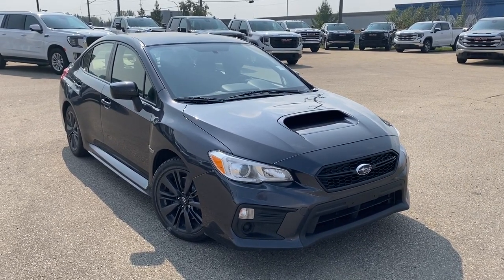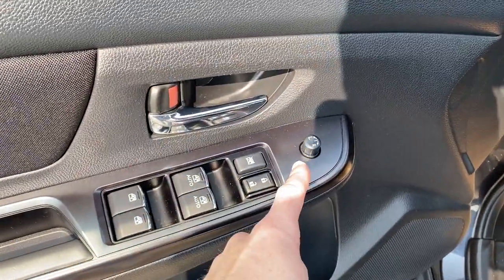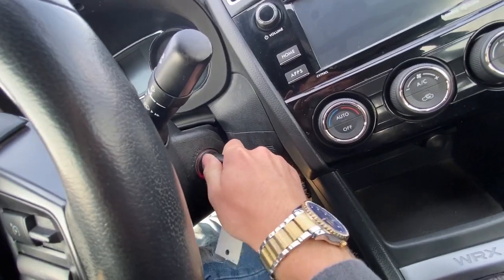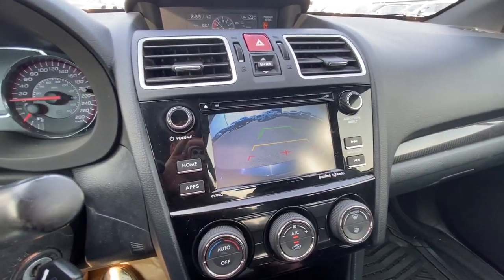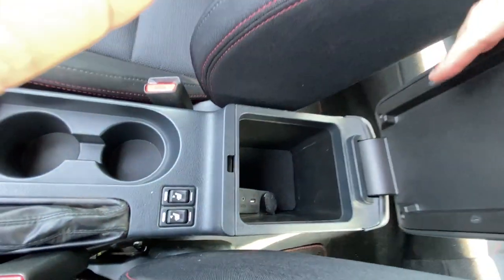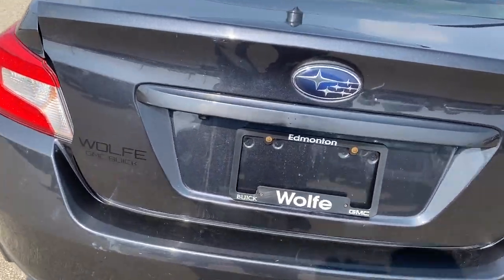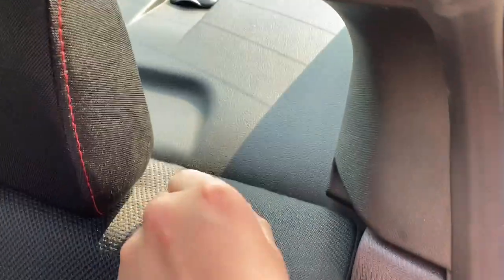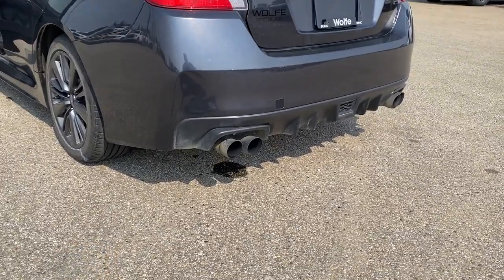2018 Subaru WRX Base Review - Wolfe GMC Buick Edmonton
Recent Arrival!

2018 Subaru WRX

RWD 2.0L 4 Cylinder paired to a 6-Speed Manual Transmission

The 2018 Subaru WRX comes equipped with a 2.0L DOHC 4 cylinder paired to a 6-speed automatic transmission. Some features of this vehicle include backup camera, cruise control, 17 inch alloy wheels, stability control, traction control, emergency braking assist, and so much more!

(Uploaded by DataDriver).